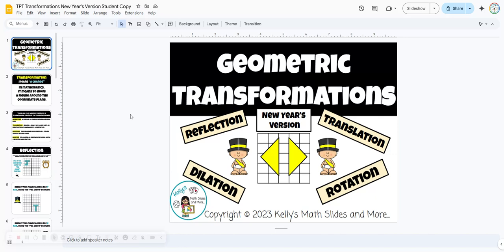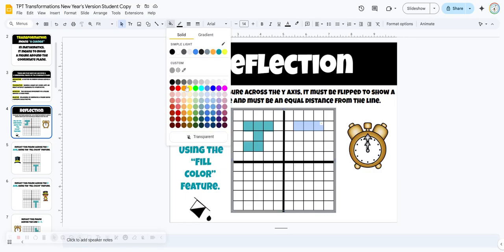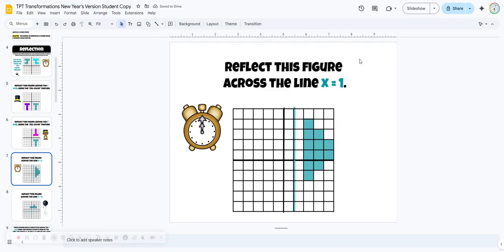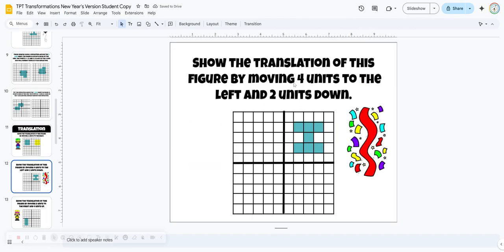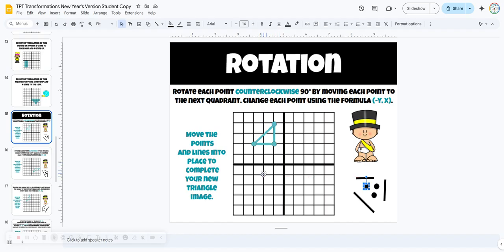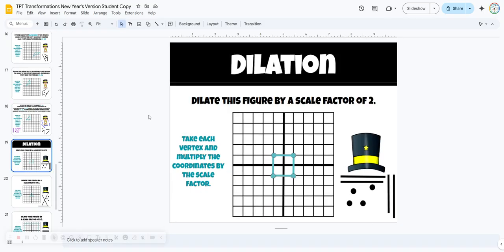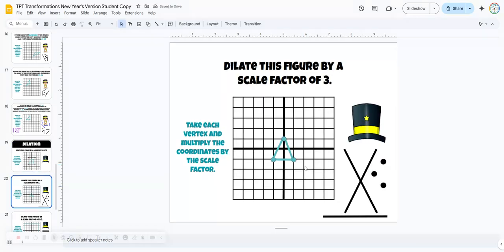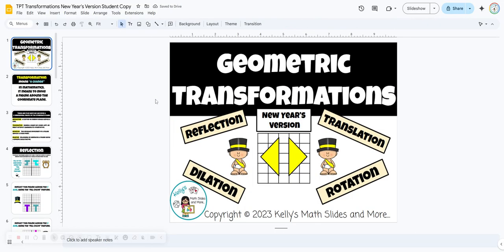Geometric Transformations Lesson - New Year's Themed